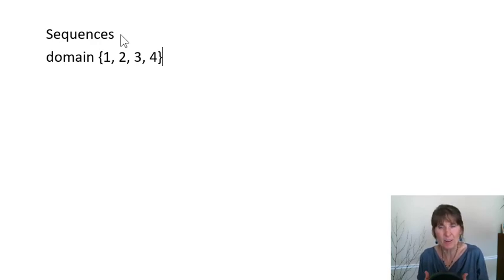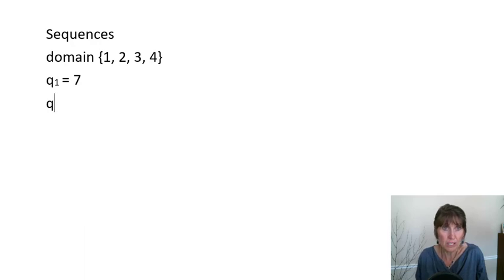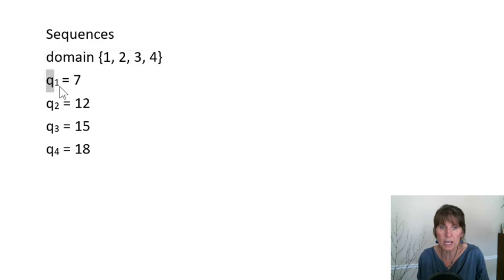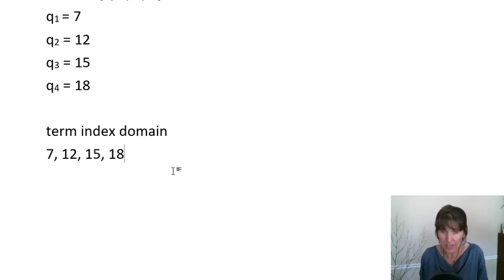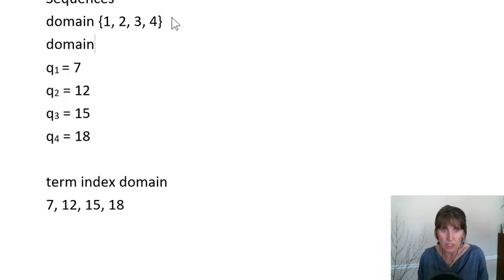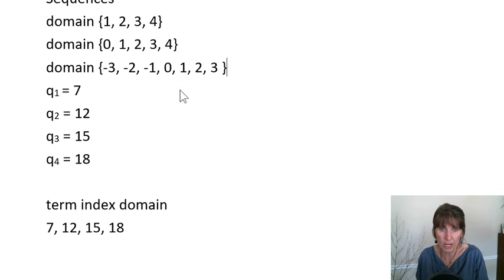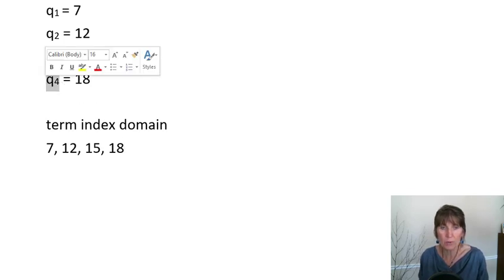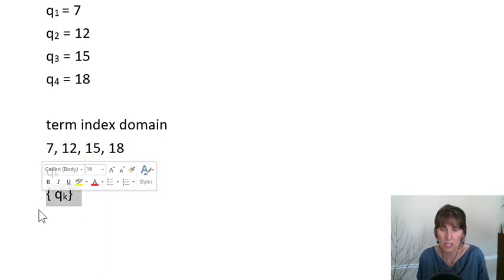Sequences, the terminology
Here is some of the terminology we will use with sequences.